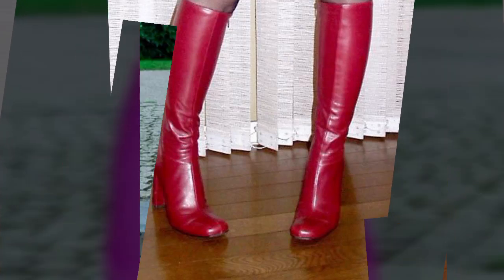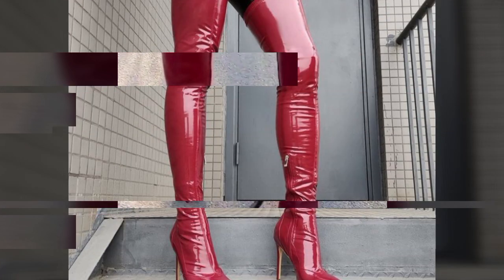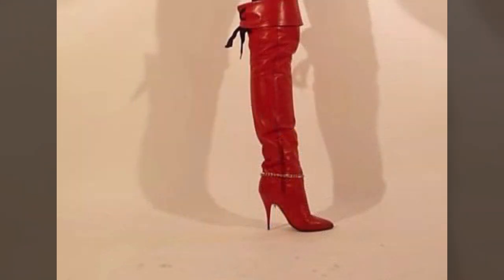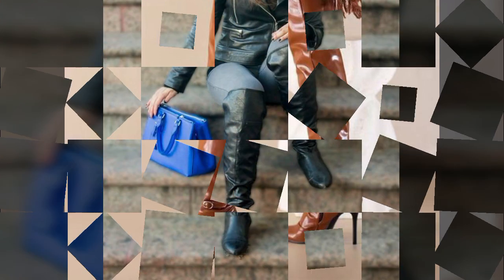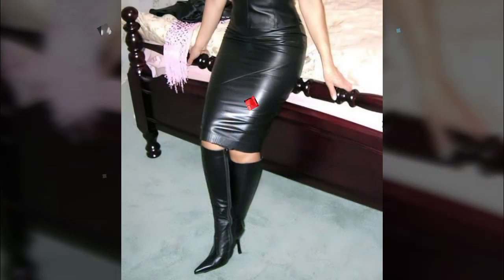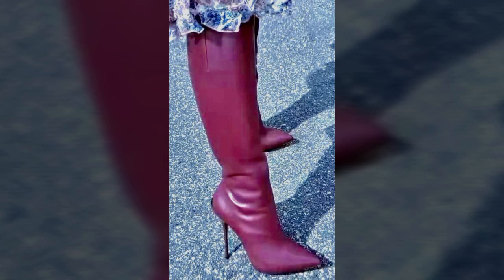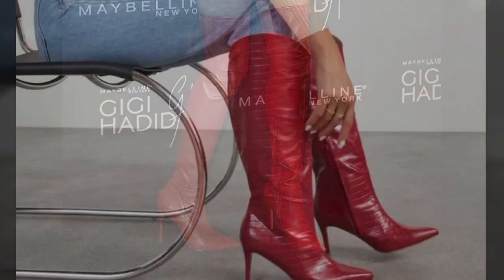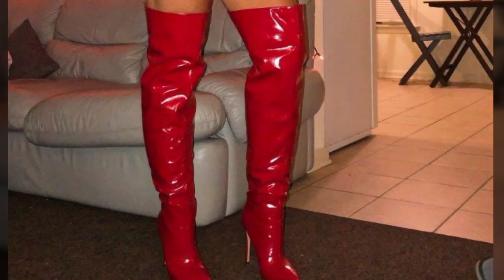TOP 50 MOST ELEGANT BEAUTIFUL ATTRACTIVE LEATHER OVER KNEE HEEL BOOT DESIGN AND STYLISH LEATHER IDEA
Step into style with the
Top 50 Most Elegant, Beautiful, Attractive Leather Over-the-Knee Heel Boot Designs and Stylish Leather Ideas.
This collection celebrates the pinnacle of luxurious leather fashion, featuring over-the-knee boots crafted to elevate any look with their elegance and allure. Discover stunning designs that range from classic sleek silhouettes to daring high heels, with details like intricate stitching, bold buckles, and rich finishes. Perfect for the modern woman who loves making a statement, these boots are ideal for every occasion—from glamorous nights out to chic daytime looks. Paired with inspiring leather styling ideas, this collection is your go-to guide for capturing timeless sophistication and bold confidence in leather. Embrace these breathtaking designs to transform any outfit into a masterpiece.